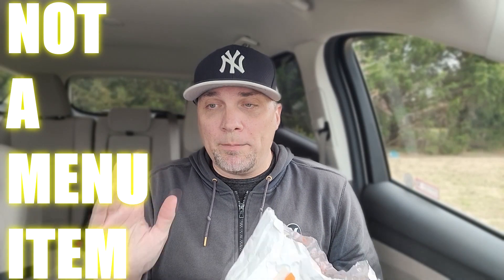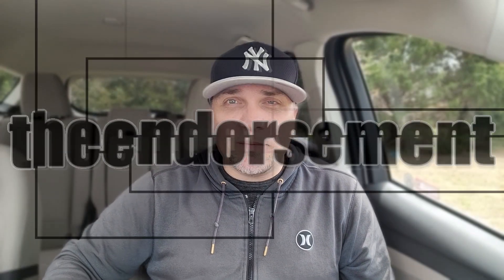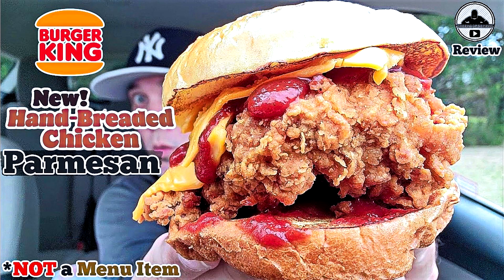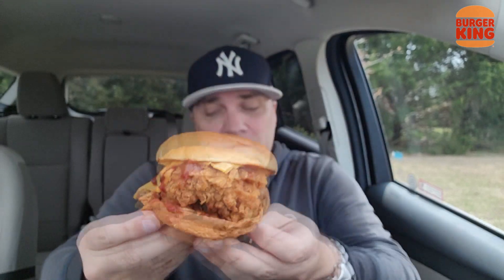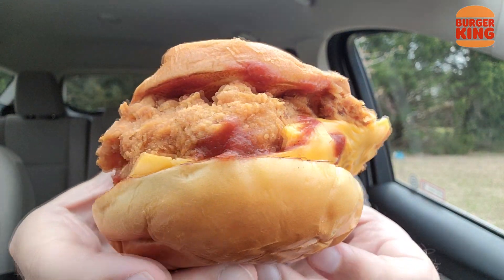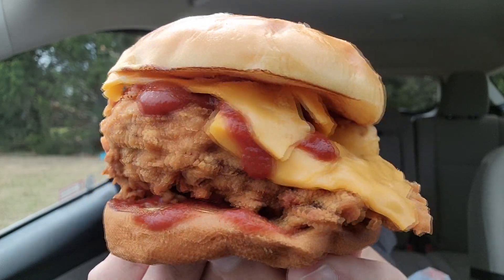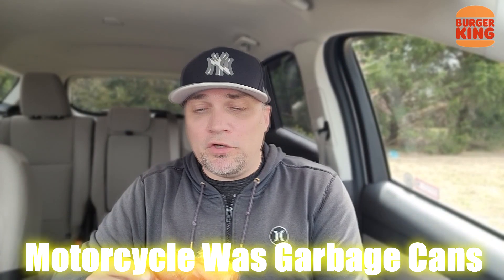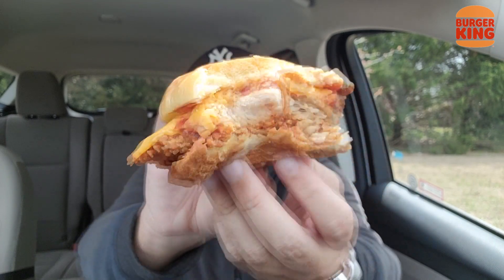Burger King® Hand-Breaded Chicken Parmesan Sandwich Review! 👑🐔🧀🥪 | theendorsement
Today I review the Hand-Breaded Chicken Parmesan Sandwich from Burger King®!

This is NOT a regular menu item! I repeat, this is NOT a regular menu item! ($4.99)

My location is selling the NEW Hand-Breaded Chicken Sandwich so I ordered the Classic version without pickles and sauce and added 2 slices of cheese and marinara sauce!  I love making these mash ups from time to time and could not wait to share my thoughts on this with all of you.

Will it replicate a Chicken Parmesan Sandwich? Will BK FINALLY launch the Hand-breaded Chicken sandwich nationally so everyone will be able to try it? I wish I had that answer. But in the meantime you all can live vicariously through me until you have a chance to try this NEW chicken sandwich.

And most importantly, do I ENDORSE it?  Please watch and find out.

0:00 - INTRO - Burger King® Hand-Breaded Chicken Parmesan Sandwich Review!